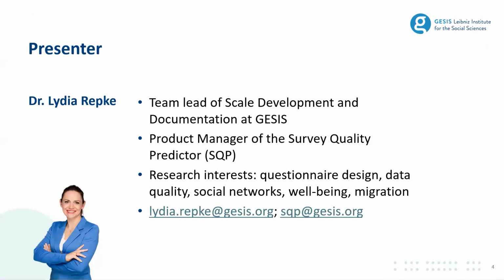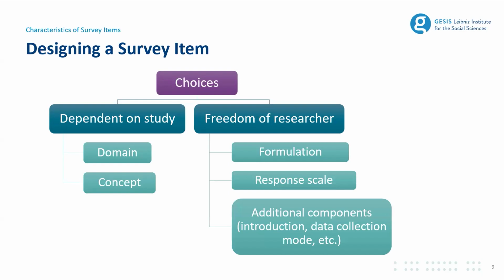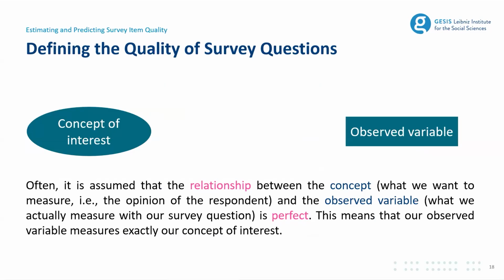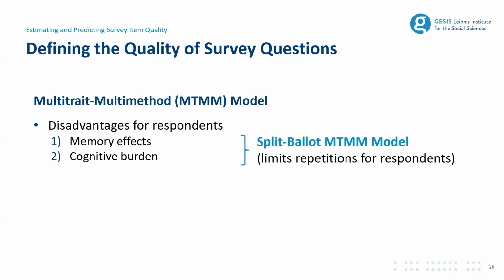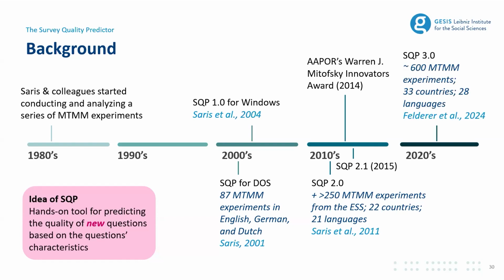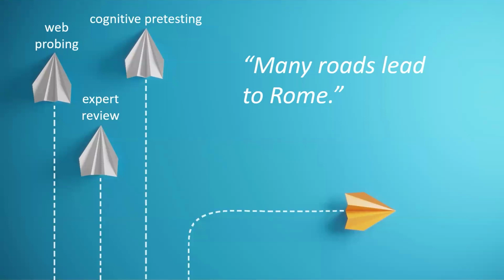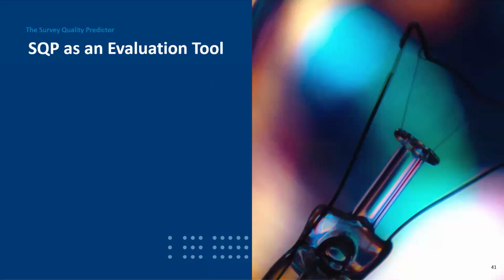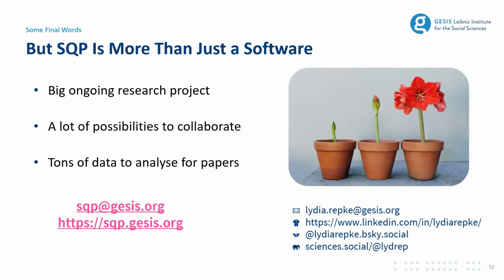Meet the Experts: Development and Assessment of Survey Items with the Survey Quality Predictor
Designing questionnaires is considered an art that requires knowledge and experience. To improve the scientific nature of this process, researchers can use the freely accessible web-based tool, the Survey Quality Predictor (SQP) 3.0. Similar to weather forecasting, SQP estimates the measurement quality of survey questions based on their formal-linguistic characteristics. When comparing different question versions, their quality estimates provide valuable guidance in selecting the better option. Additionally, they can be used to correct for measurment error in substantial analyses.

As a supplement to conventional methods such as cognitive pretesting and expert reviews, SQP can also be used to refine questions and support international survey projects by identifying discrepancies between an original suvery question and its translations.

In this talk, I will (1) briefly provide an overview of key decisions involved in survey question design, (2) explain how the quality of a survey question can be estimated, and (3) offer some practical guidance on using SQP to predict the quality of a survey question. This tool is particularly valuable for anyone designing their own survey questions, working on international survey projects, and seeking to correct for measurement error in their analyses.

Presenter:
Dr. Lydia Repke